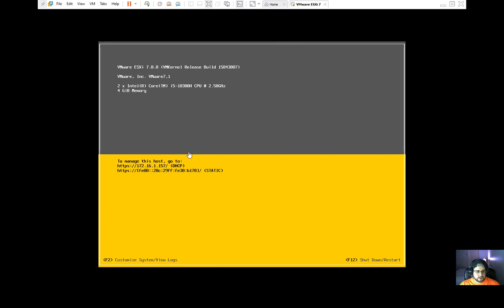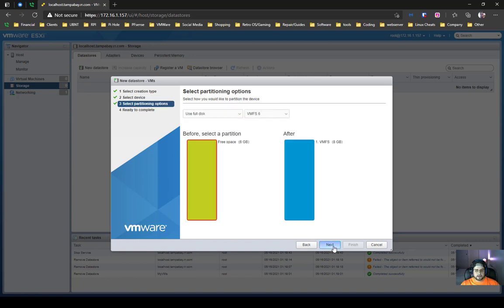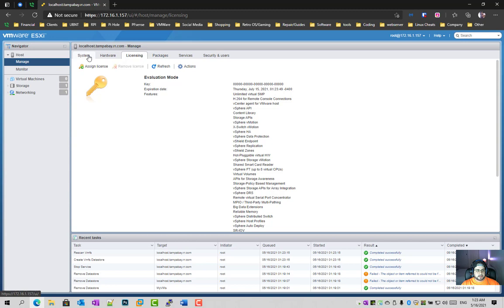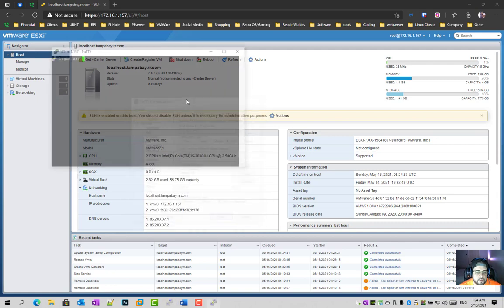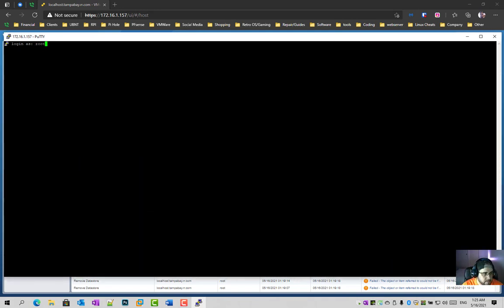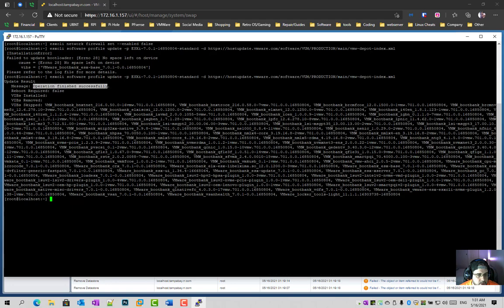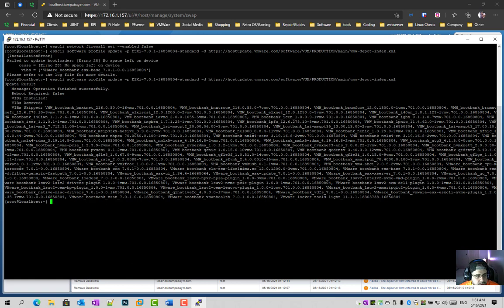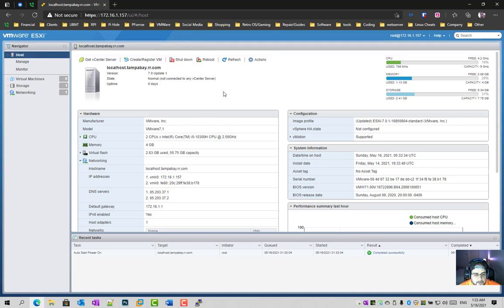Updating Your ESXI 7 Hypervisor with downloadable guide 2021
In this video, I will quickly show you how to update your ESXI with no effort. I also created this cheat sheet below for anyone who is looking for a specific ESXI 7 update.

# Disable the Firewall
esxcli network firewall set --enabled false
# applied 7.0U1
enable firewall
esxcli network firewall set --enabled true
reboot server
reboot